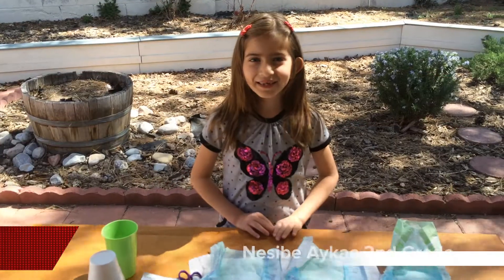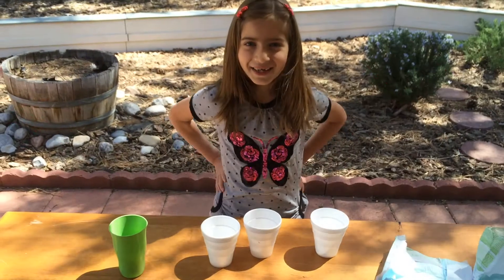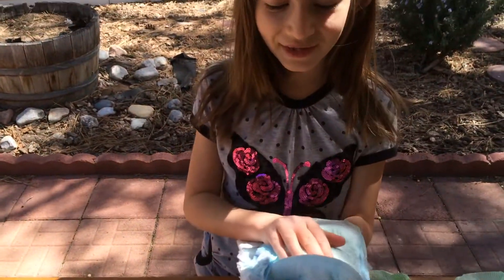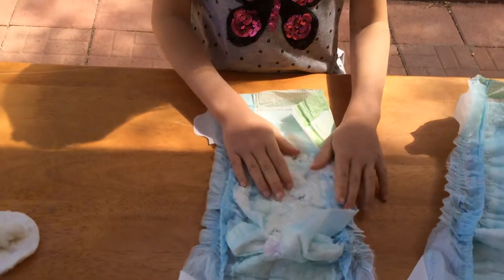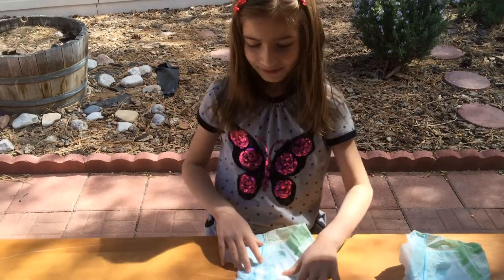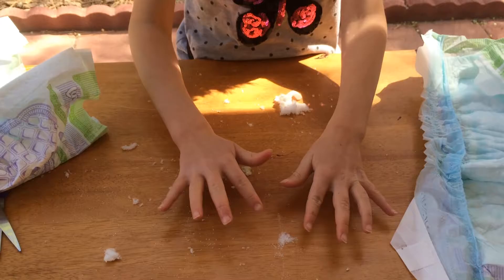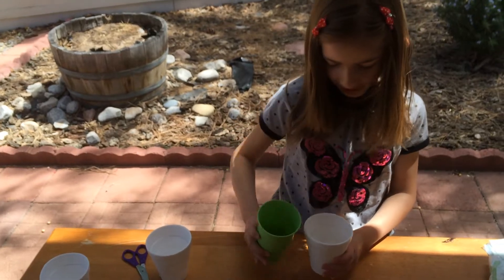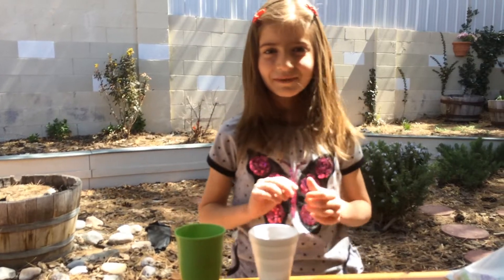How to Make Water Disappear ?- Nesibe A.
The Albuquerque School of Excellence is a  charter school in New Mexico, and it has already established itself as one of the most successful charter schools in terms of carrying out its mission and keeping its focus—a strong emphasis on math, science and technology—with the aim of placing all of its students in higher education institutions across the country to pursue careers in math, science and engineering.Our vision is to enable students to succeed in school and have options to enter math, science and engineering careers.
ASE’s school model is rigorous (prepares students for college), relevant (reinforces math and science skills) and is underpinned by a tight web of relationships (a strong culture reinforced by teachers and parents).  ASE focuses on these areas not only because the skills and knowledge in each discipline are essential for student success, but also because these fields are deeply intertwined in the real world and in how students learn most effectively.